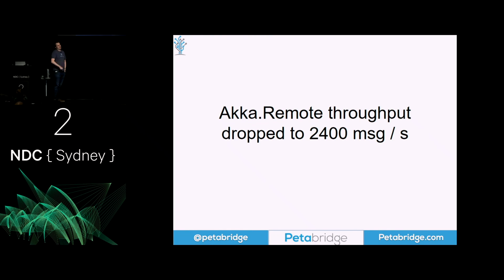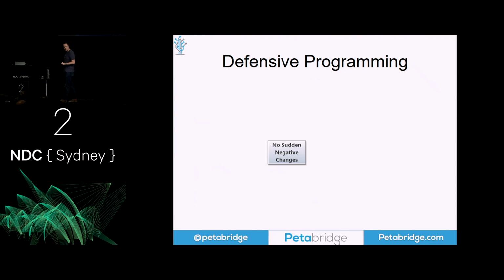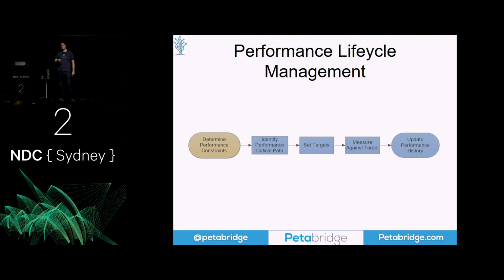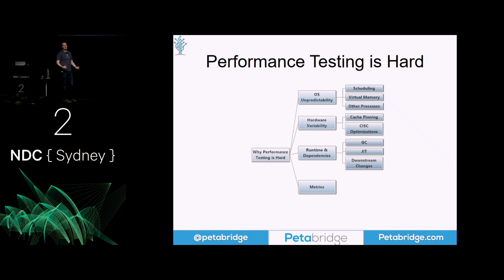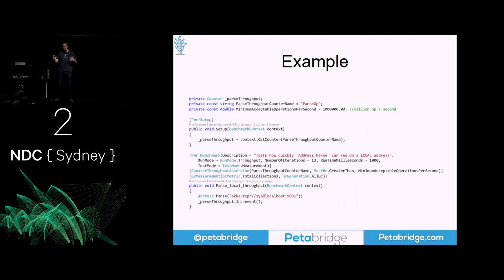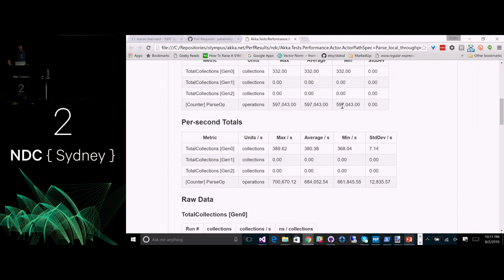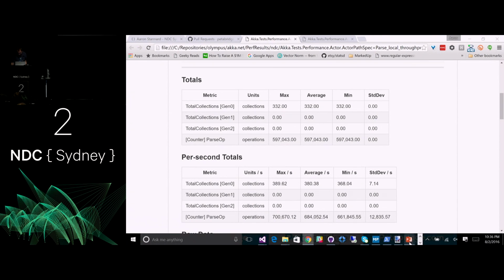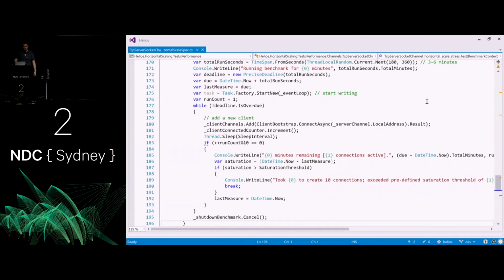Performance as a First Class Feature with NBench - Aaron Stannard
Although you can use unit tests and code reviews to detect functional problems with code changes and pull requests, using those same mechanisms to detect performance problems with code is utterly ineffective. Even skilled developers who have detailed knowledge about the internals of the .NET framework and CLR are unable to correctly predict how changes to code will impact its performance.
And that's why we developed NBench - a .NET performance-testing, stress-testing, and benchmarking framework for .NET applications that works and feels a lot like a unit test.

In this talk you'll learn about NBench - the new automated performance testing framework developers are using to measure things like throughput, memory allocation, GC overhead, and more inside their .NET applications.